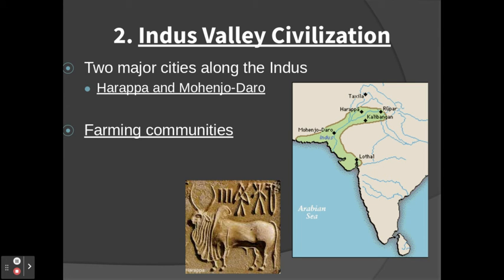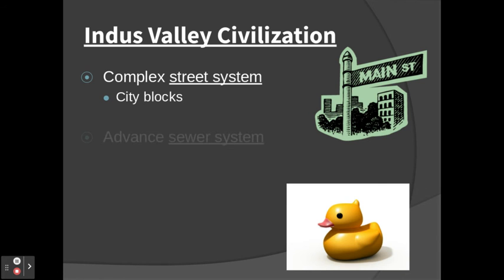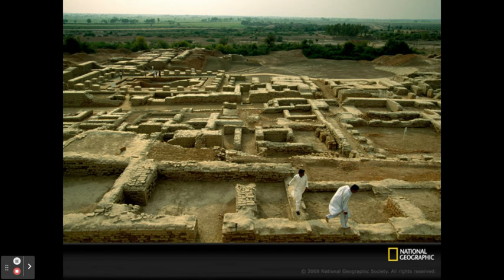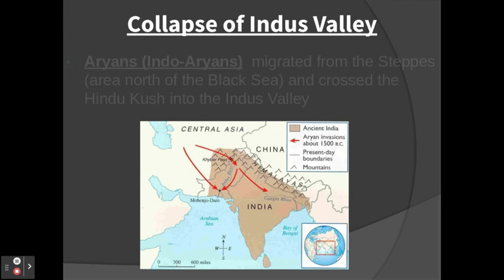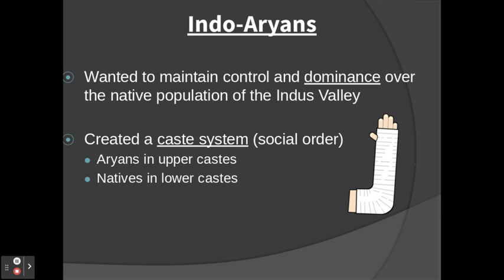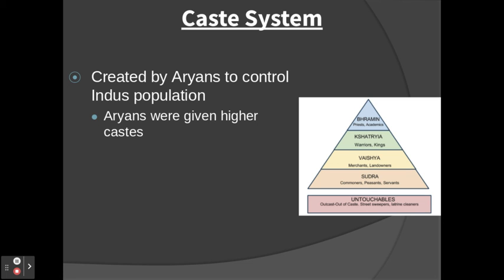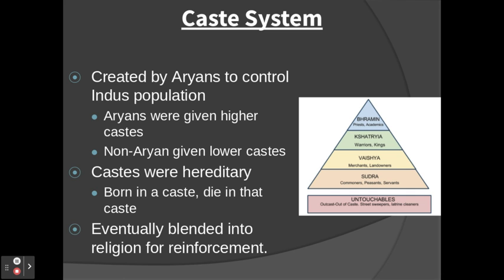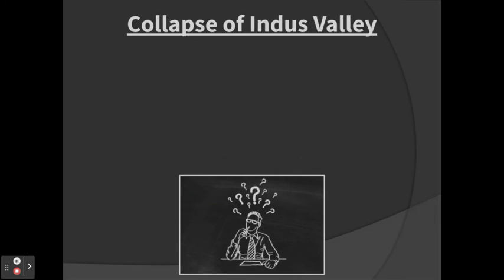India Note Video Pt. 2: Indus River Valley